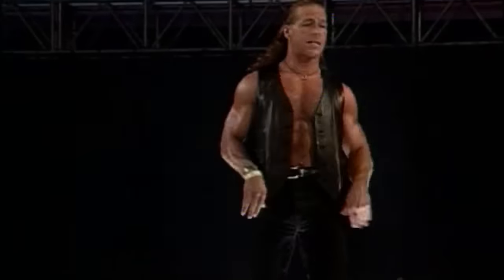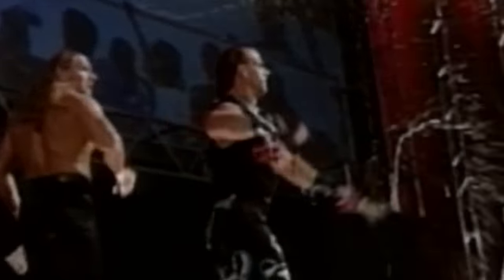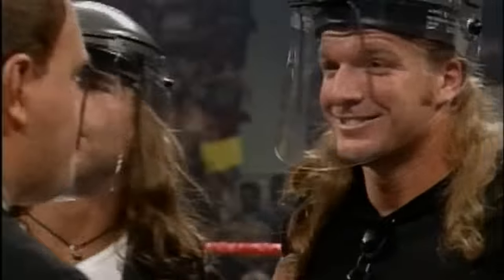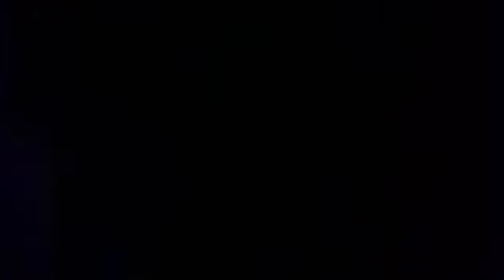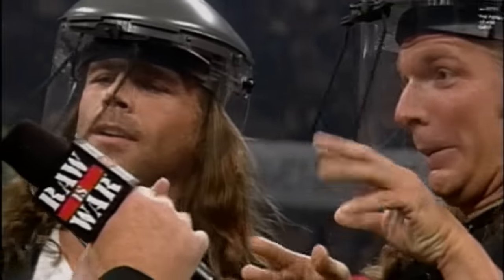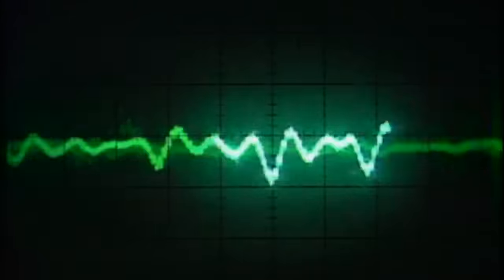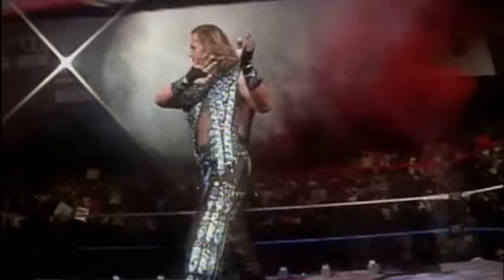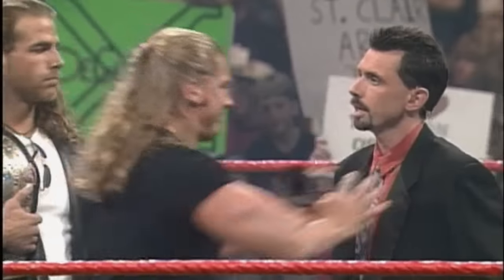D-Generation X entrance video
Check out D-Generation X's entrance video. WWE.com is your home for all your favorite WWE Superstar and Diva entrance videos.